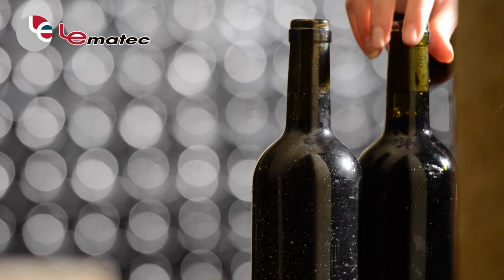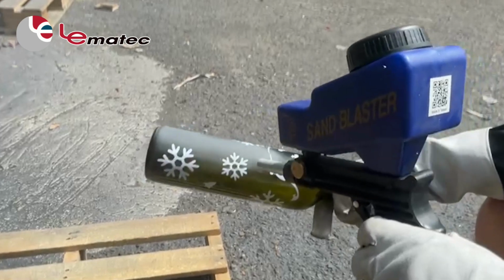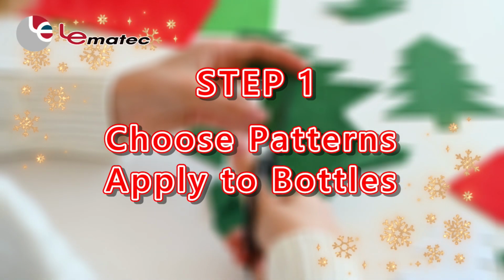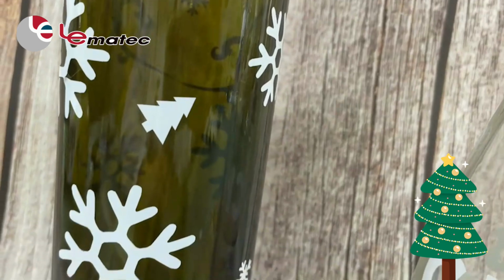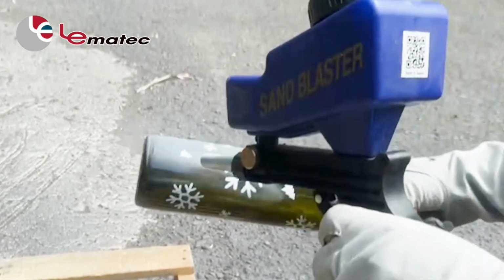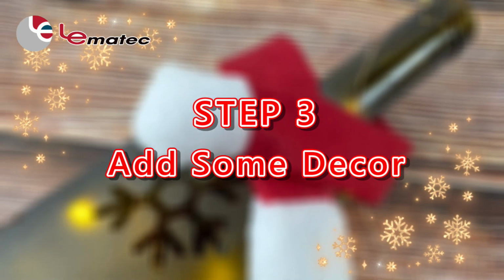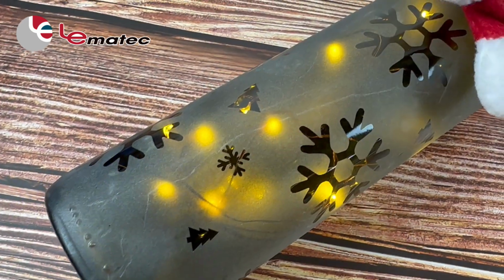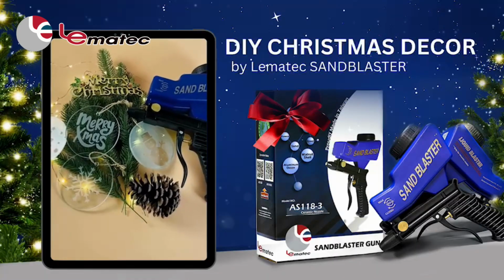Festive Upcycling: DIY Sparkling Christmas Decor Using Lematec Sandblasting Gun! 🎄✨craft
🎁Get ready to elevate your holiday decor with an easy, eco-friendly DIY project! 🎄✨ In this video, we’ll show you how to transform ordinary glass bottles into sparkling Christmas decorations using the Lematec Sandblasting Gun

Steps to Create Your Own Christmas Bottle Decor:

Choose Patterns & Apply to Bottles – Pick holiday-themed patterns like Christmas trees, stars, or cute festive designs. Print and place them on clean glass bottles.

Sandblast with Lematec Sandblasting Gun – Use the Lematec sandblasting gun to engrave your chosen patterns on the bottles, giving them a frosted, textured look that’s perfect for the holiday season.

Decorate for Extra Festive Charm – After sandblasting, remove the patterns and add ribbons, twine, or small ornaments to complete your personalized Christmas decor.

Why Choose Lematec Sandblasting Gun?
The Lematec Sandblasting Gun makes it simple to upcycle and refresh old items with eco-friendly, creative touches. It’s the perfect tool for adding charm and sustainability to your DIY projects!

Unleash your creativity and bring new life to your holiday decor. Watch now to learn how, and let’s make this Christmas season both beautiful and eco-conscious! 🎁✨

Head Office：
No., 246-1, Chang Ma Road, Chang Hua, Taiwan, R.O.C